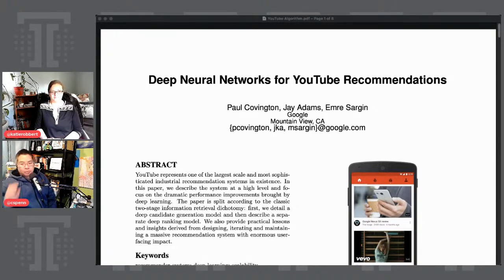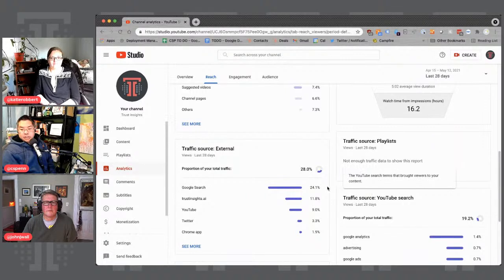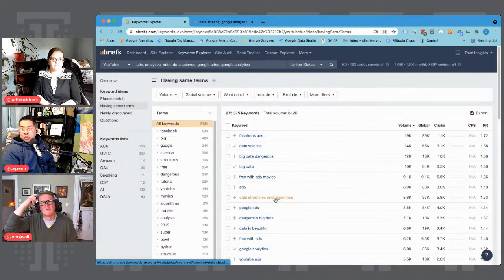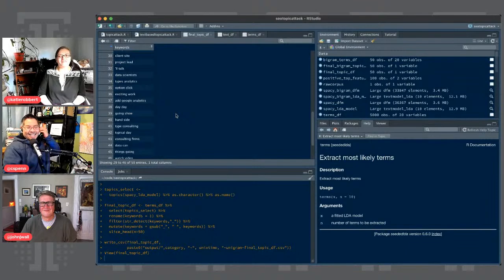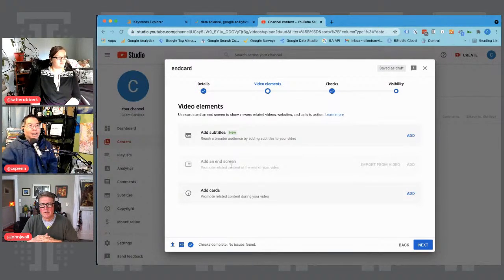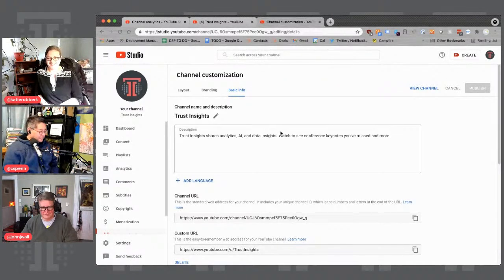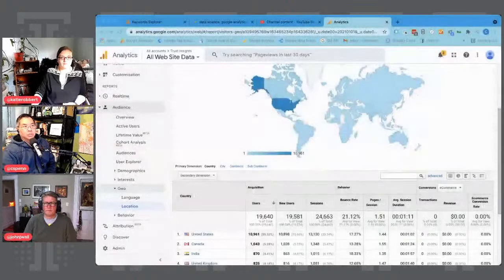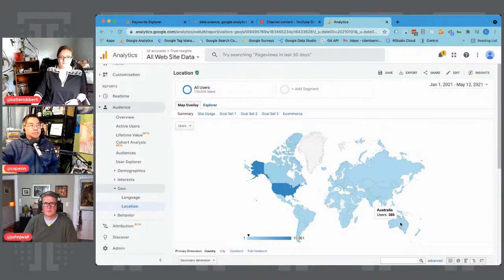So What? Understanding YouTube’s Algorithm and Video SEO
In this episode, you’ll learn:
What we do and don’t know about how YouTube’s recommendation system works
The basics for each video you post
The one thing 90% of videos fail to do that impacts your video reach